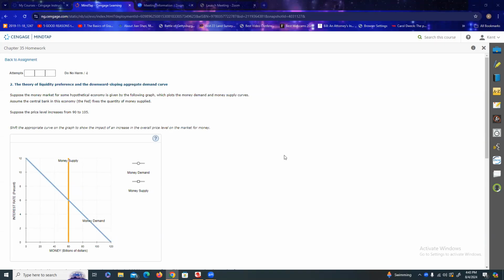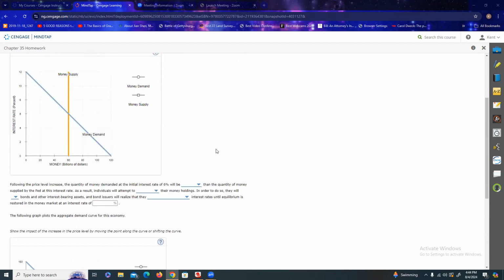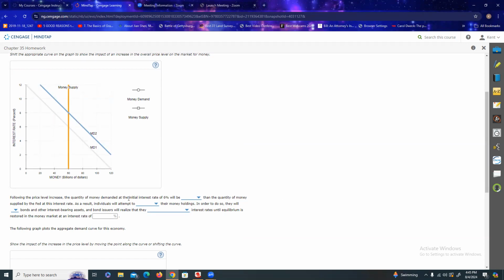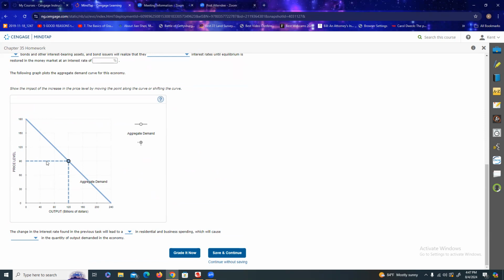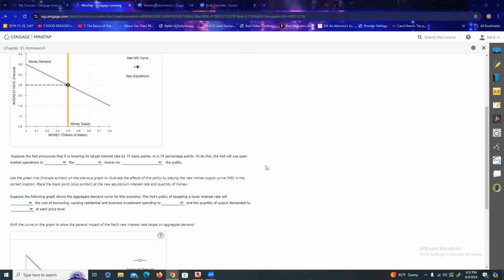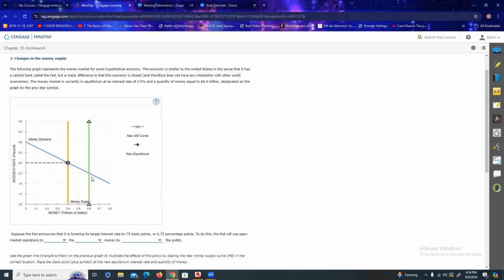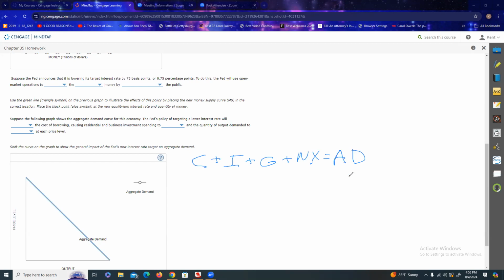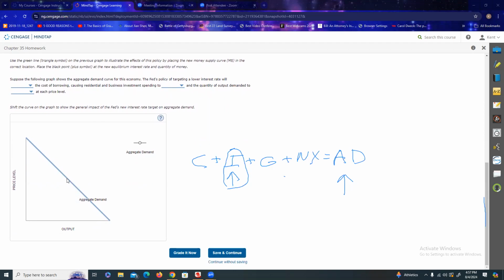Monetary Policy Problems